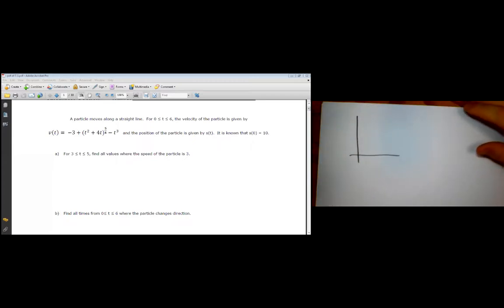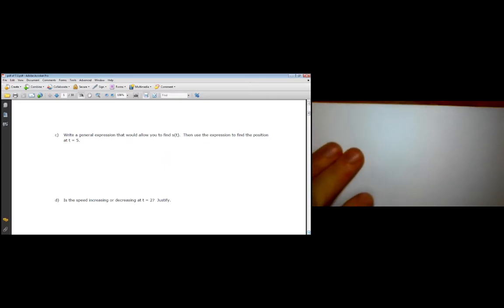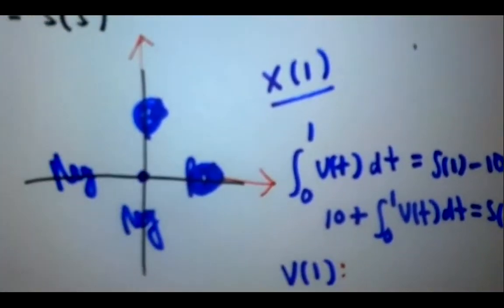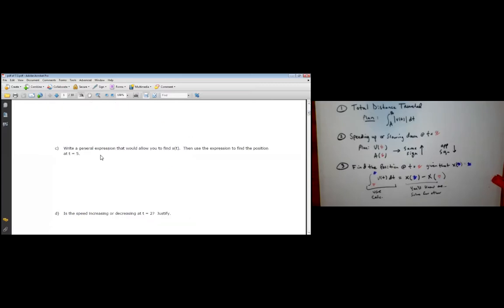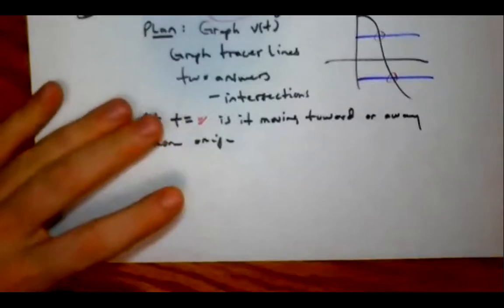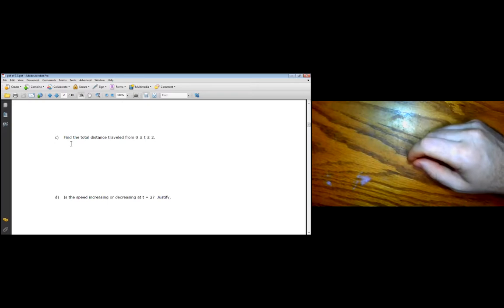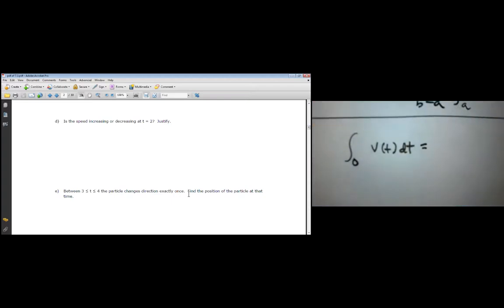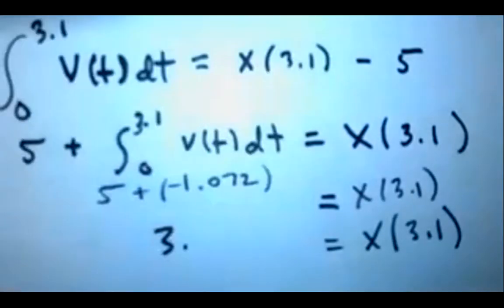Lesson 14: 03/01/2021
Topics: Today we went over the FRQs from the test over the weekend, which were primarily Particle Motion problems. There is no homework tonight, and tomorrow we are going over the rest of the packet.